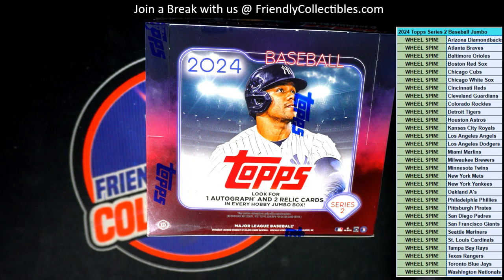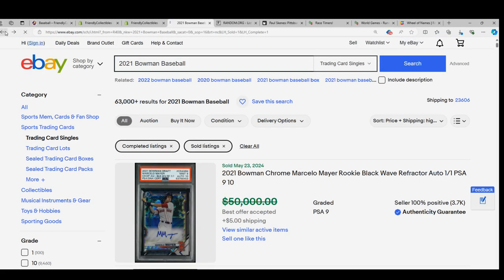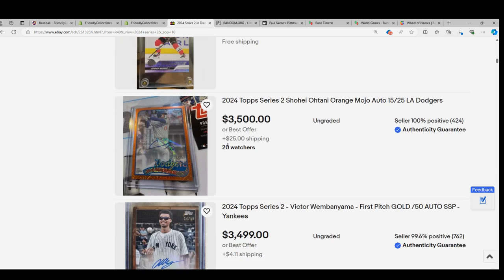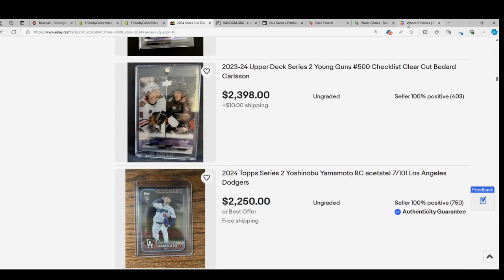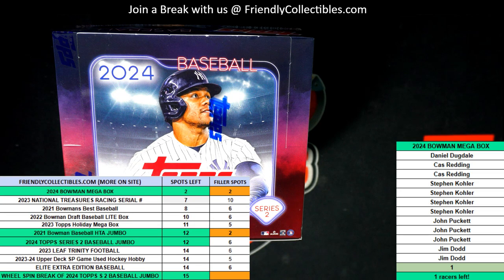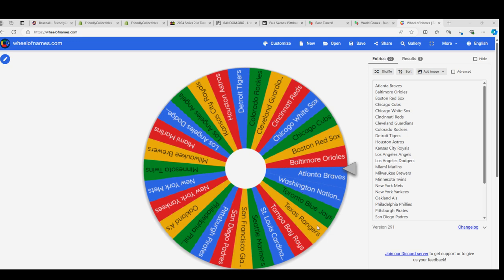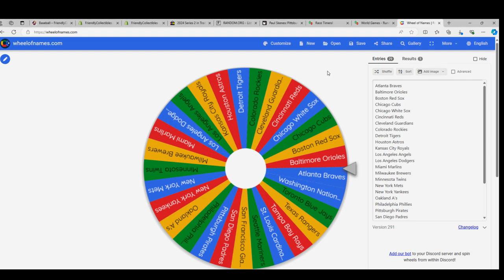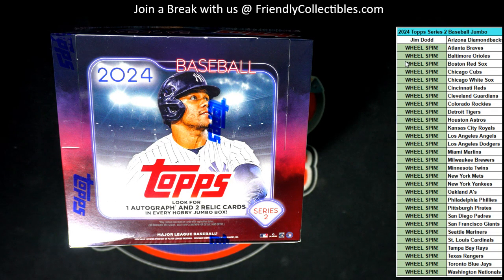WHEEL SPINS FOR TEAMS in 2024 Topps Series 2 Baseball Jumbo